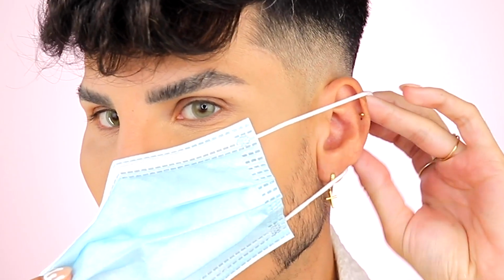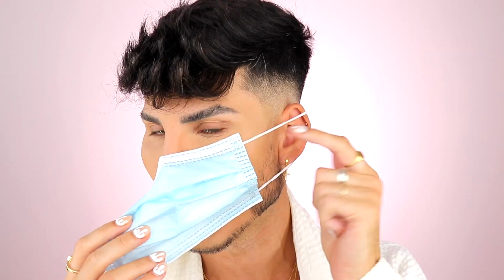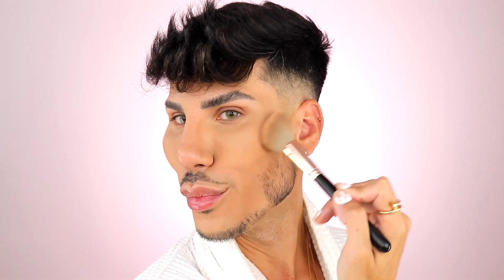HOW TO MAKE YOUR MAKEUP LAST UNDER A FACE MASK! TIPS & TRICKS!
Hey Beauties! Today I am sharing with you how to make your make up last under a face mask ALL DAY!! Here are my TOP 5 Tips & Tricks that you need to know!!

PS In case anyone is wondering what happened to my lip, I was kissed by Flawless Cosmetics and had a little bruise!

🚨WHAT VIDEO WOULD YOU LIKE TO SEE NEXT??🚨